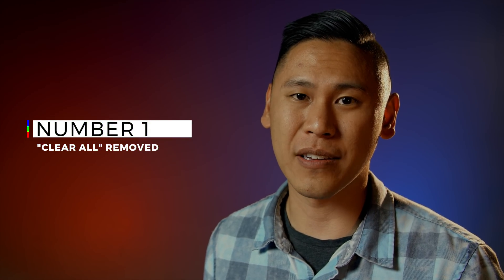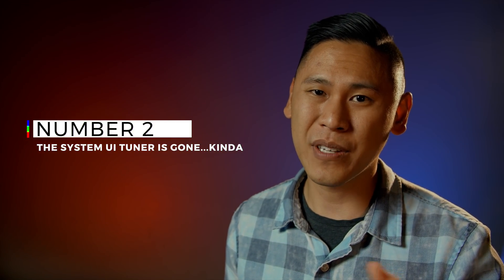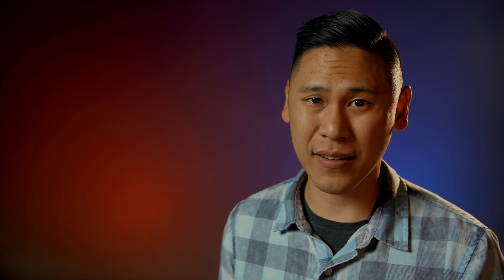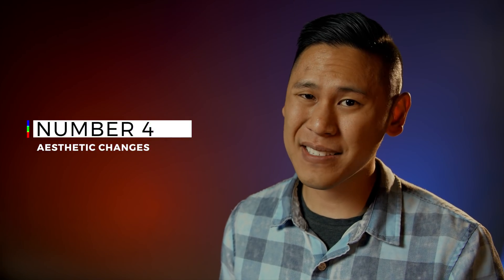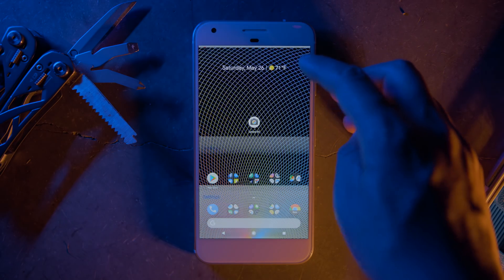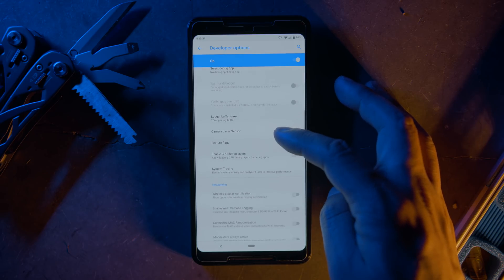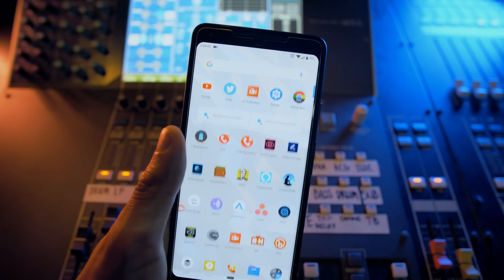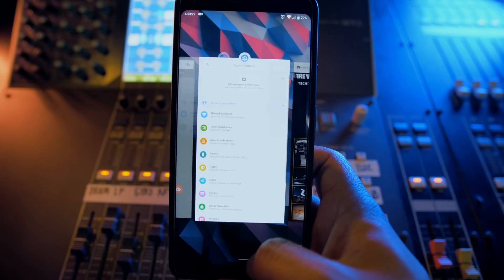Five of Android P's worst changes (and how to fix some of them)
With all the changes in the new Android P Beta there are some great new features. Not all of them can be the best. Here are five of Android P's worst changes, and how to fix some of them. Leave your comments on your favorite and least favorite changes in the new Android P Beta below!